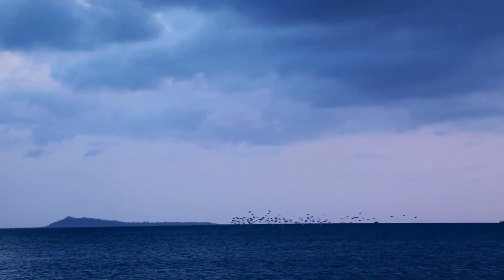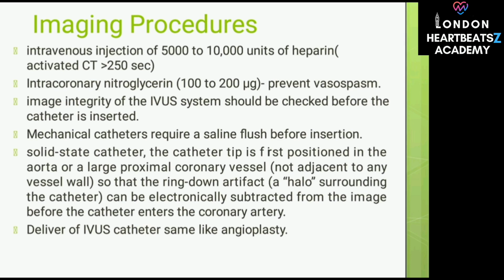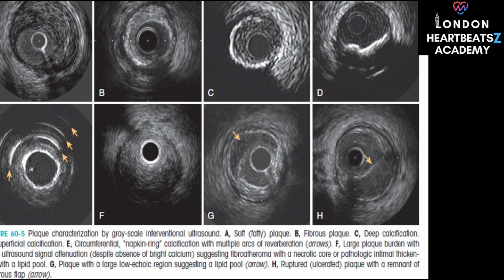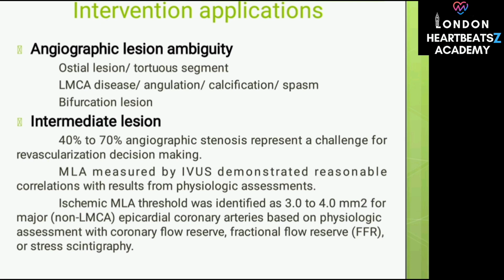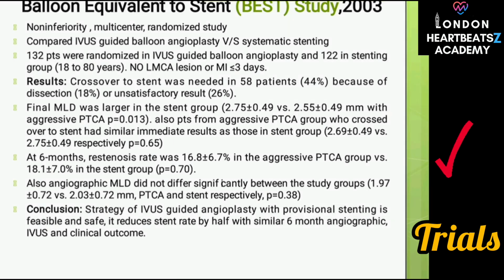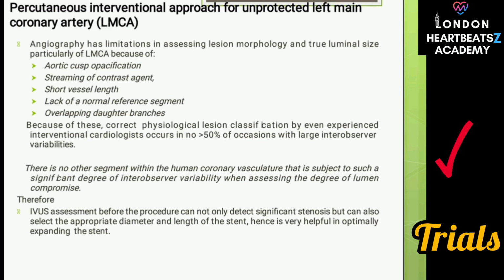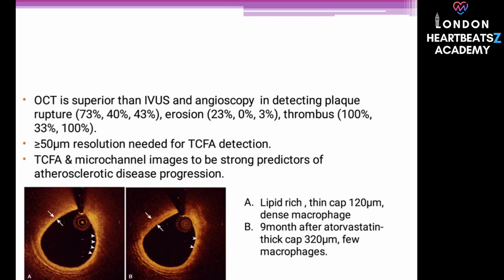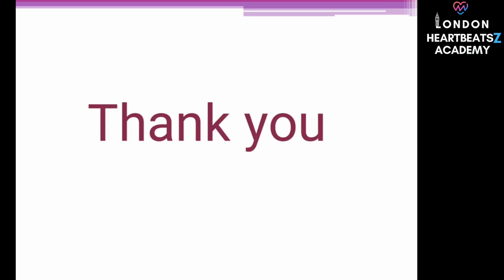Intravascular Ultrasound IVUS & Optical Coherence Tomography OCT - Example, Application, Stenting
🔬 Intravascular Ultrasound (IVUS) and Optical Coherence Tomography (OCT) offers a comprehensive comparison of intravascular ultrasound (IVUS) and optical coherence tomography (OCT) as intracoronary imaging modalities.

🔐IVUS, the initial method for direct visualization within vessel walls using sound waves, has limitations in resolution but better penetration.

🎉OCT, a newer light-based technology, provides significantly higher resolution for detailed assessment of plaque characteristics and stent deployment. The session outlines the principles, techniques, and clinical applications of both IVUS and OCT, including their roles in diagnosing lesions, guiding interventions, and evaluating outcomes in various clinical trials.

While IVUS is valuable for assessing vessel size and plaque burden, OCT excels in visualizing finer details like thrombus and stent apposition.

🍀Ongoing research aims to determine the optimal clinical role for each technology in improving patient care during percutaneous coronary interventions.